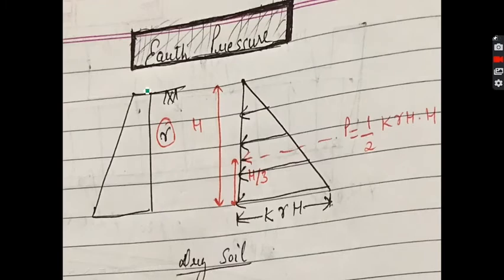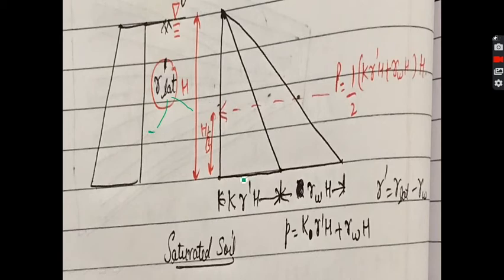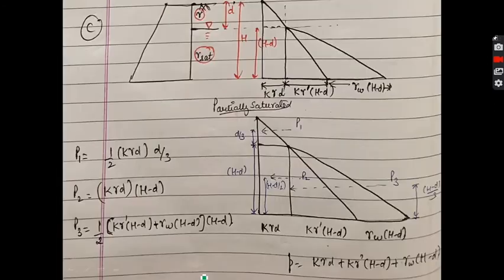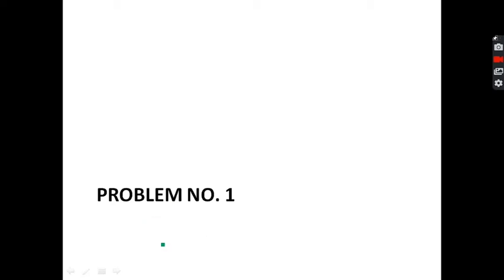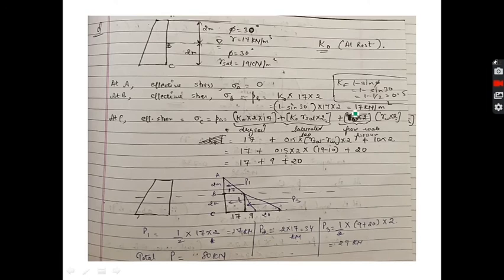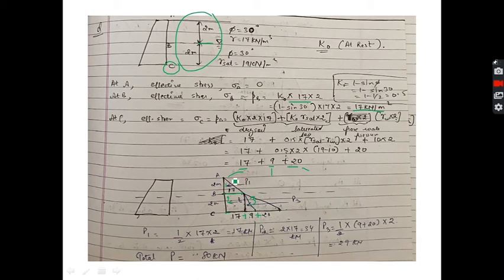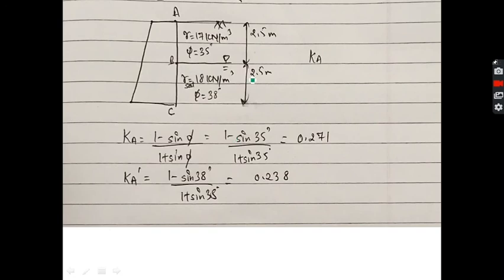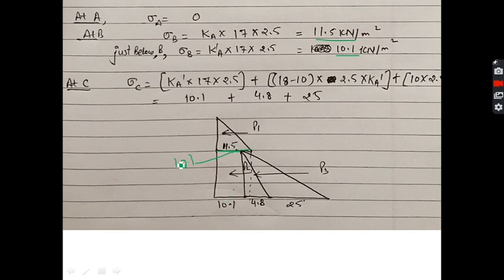Retaining Walls Lec 2: Earth Pressure Cases